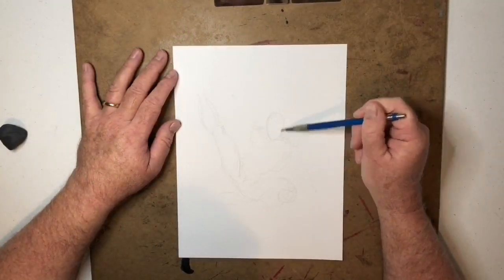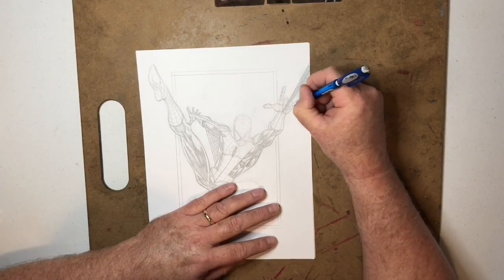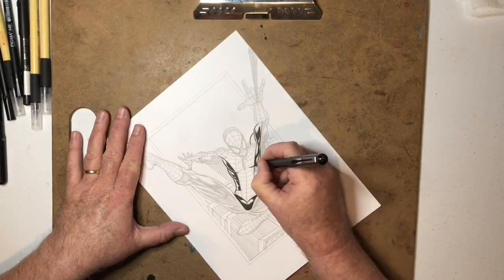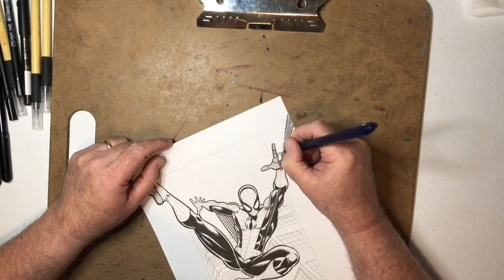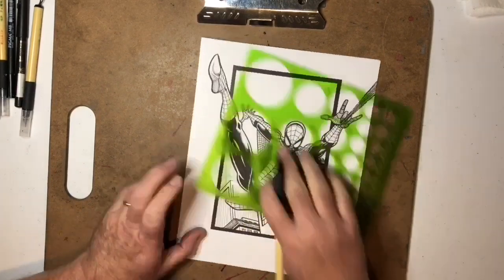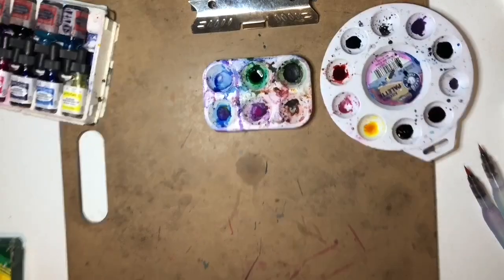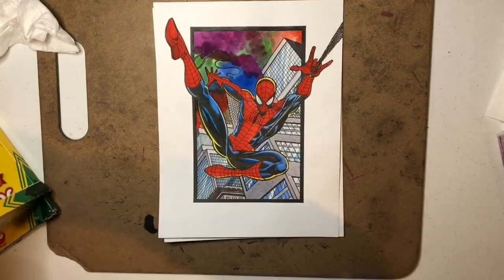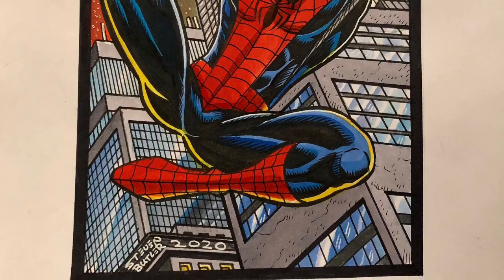Steven Butler Draws Spider-Man with Voice-over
Professional comic artist Steven Butler explains some of the process that goes into drawing a commission from start to finish.

Dr. Ph. Martin's Radiant Concentrated Individual Watercolors
For anybody interested in keeping updated with Steven's art, check out his facebook page, Steven Butler Studios.